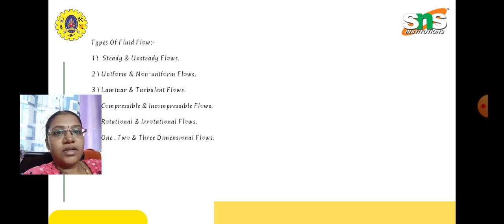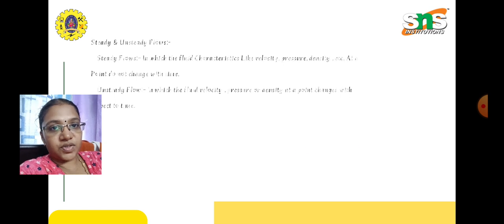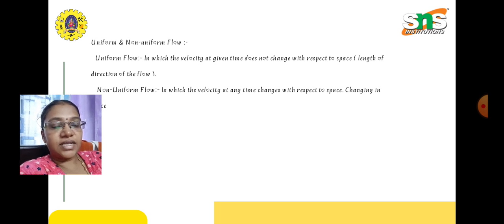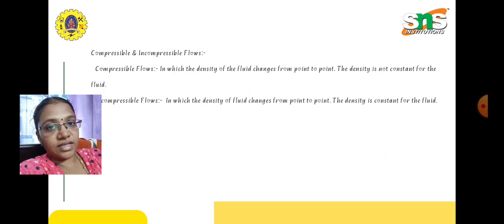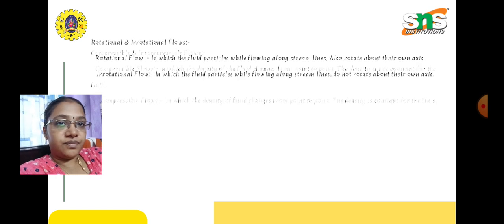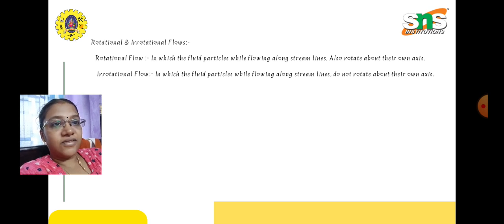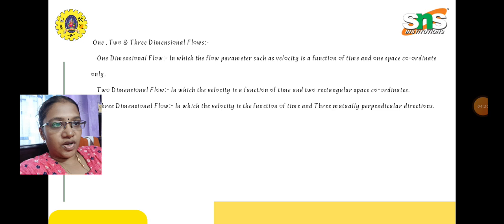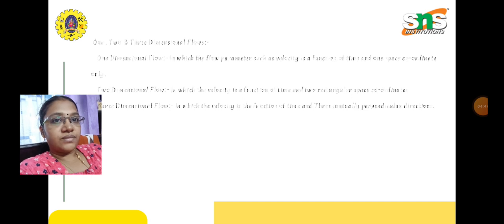Fluid flow characteristics| G Madhumathi| SNS INSTITUTIONS